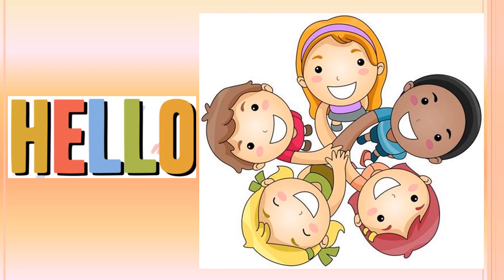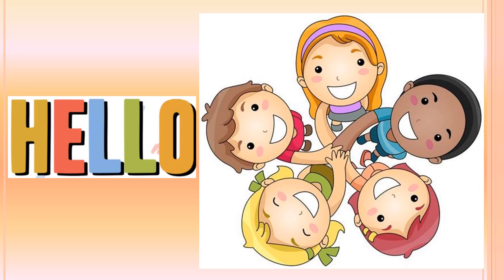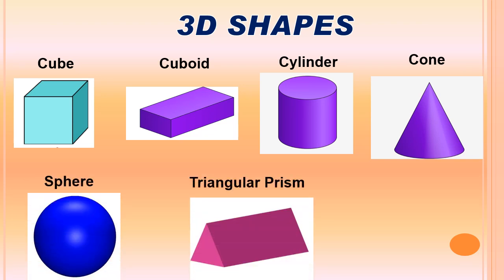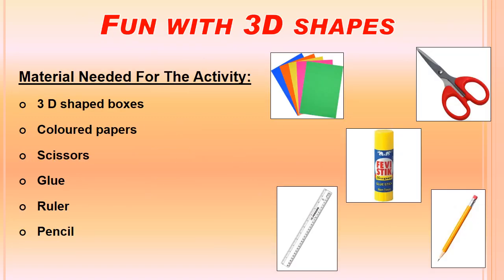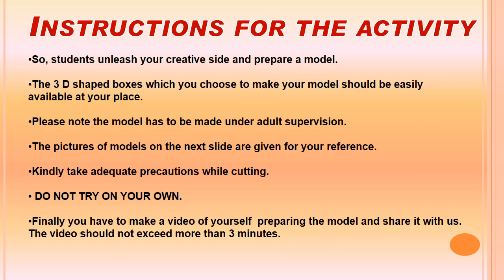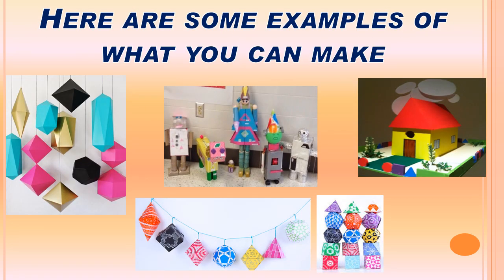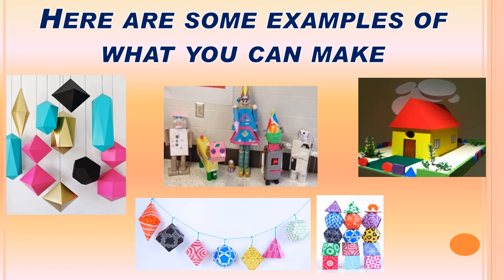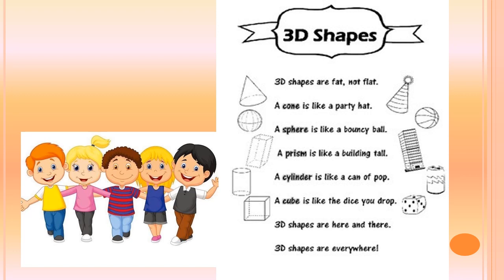MRV Connect Grade 2 Math 3D Shapes Week 2 Activity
MRV Connect – Grade II - Activity 2  - " 3D Shapes " by MET Rishikul Vidyalaya’s  Ms Kinjal Trivedi.